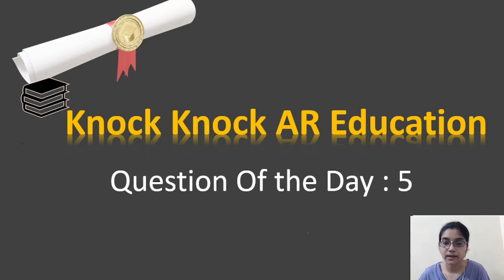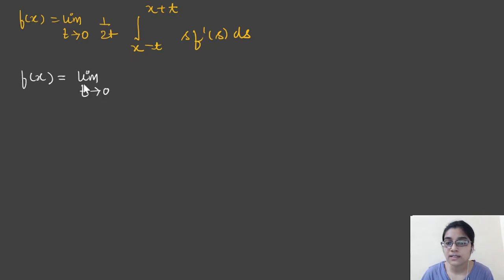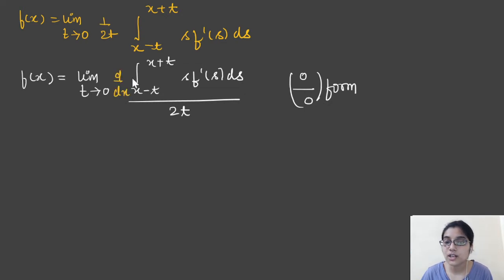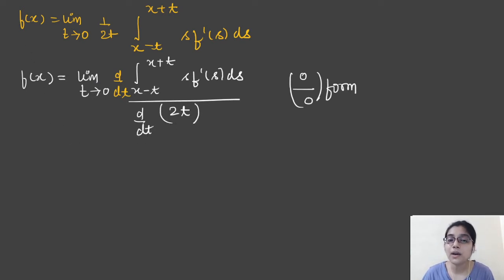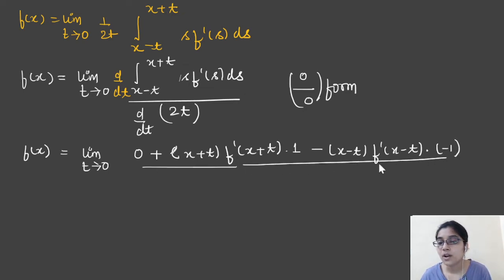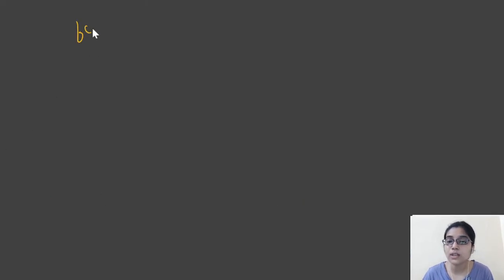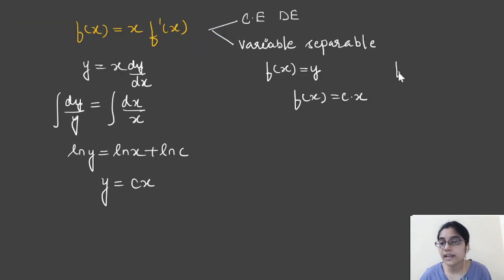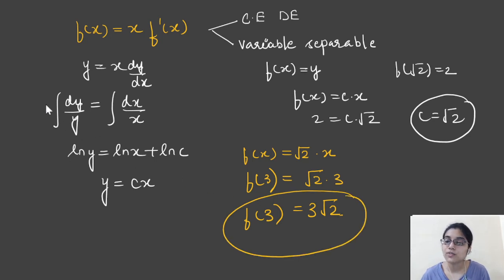Question of the Day-5 Solution || Mission IIT JAM 2023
About:--Question of the Day-5 Solution || Mission IIT JAM 2023 || IIT JAM

Alka Singh Chauhan has qualified IIT-JAM Mathematics exam in 2018 and 2019, completed her Masters in Applied Mathematics from IIT MANDI. Awarded with Best Academic Performance Award in her Msc. at IIT MANDI.

Rishabh Saxena have completed Master's from IIT Mandi in 2019. Rishabh Saxena specialized in Applied Mathematics.